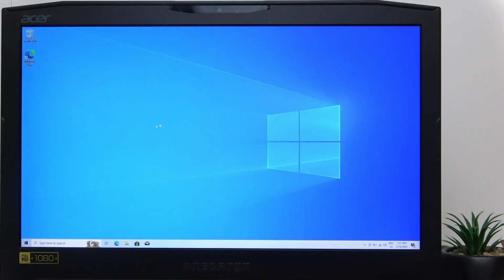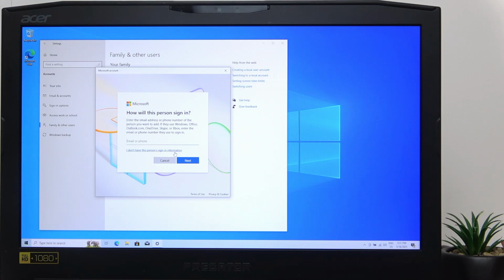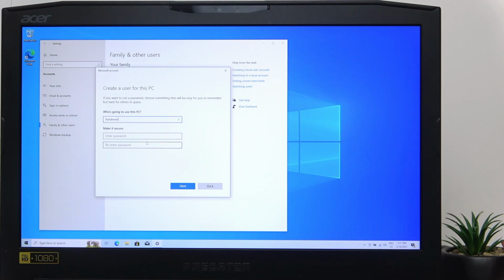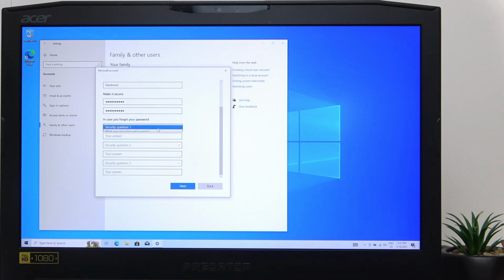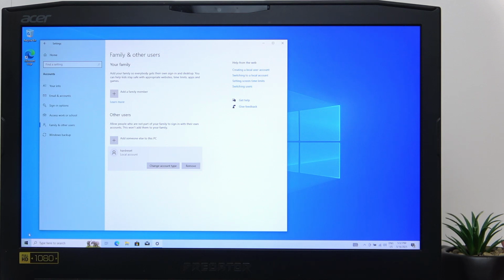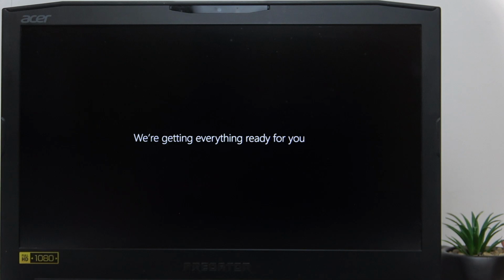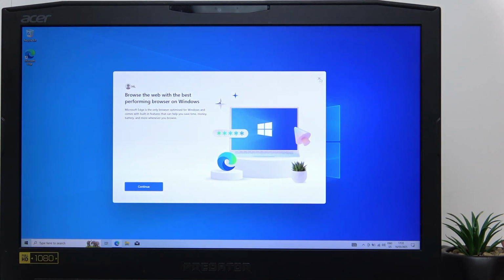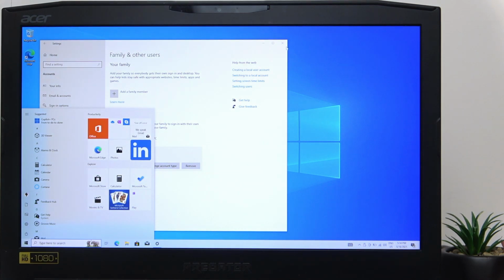ACER Predator 17 – How to Create or Remove User Accounts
Learn how to create and remove user accounts on your ACER Predator 17 laptop with this easy step-by-step guide. Whether you want to add a new user, set up an administrator account, or delete an existing profile, this video will walk you through the entire process using the Windows settings menu. We cover how to add a user with or without a Microsoft account, set up passwords and security questions, and switch between accounts. Perfect for anyone looking to manage users on their ACER Predator 17 for better security and personalization.

How to create a new user account on ACER Predator 17?
How to remove a user account from ACER Predator 17?
How to switch between user accounts on ACER Predator 17?

0:00 Introduction
0:08 Accessing user account settings
0:24 Adding a new user account
0:51 Setting up password and security questions
1:16 Making a user an administrator
1:51 Removing a user account
1:58 Switching and logging into different accounts
2:49 Logging in from the lock screen
3:12 Conclusion